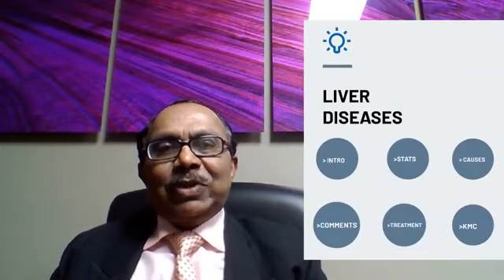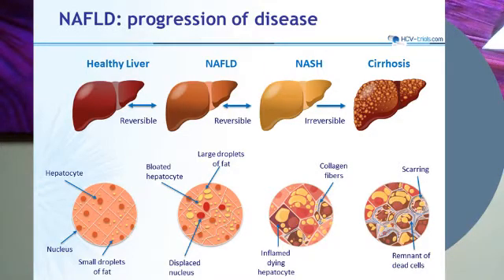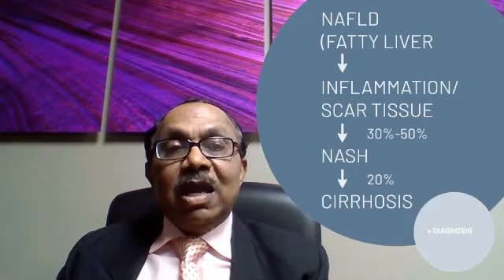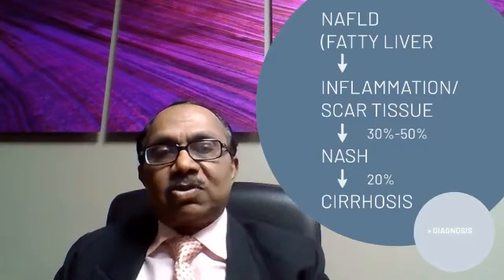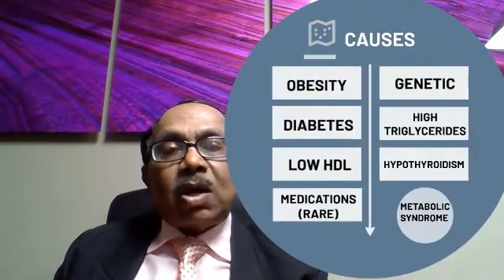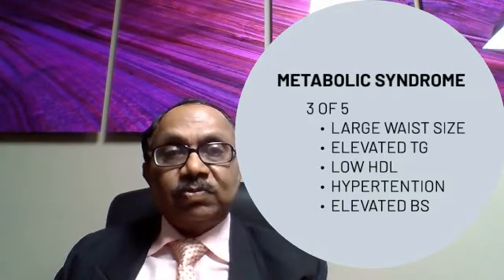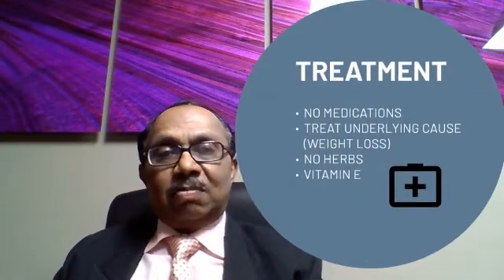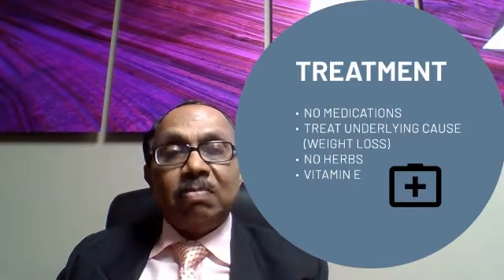Dr. Shekhar Challa - NAFLD/NASH Liver Disease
Dr. Challa discusses NASH.